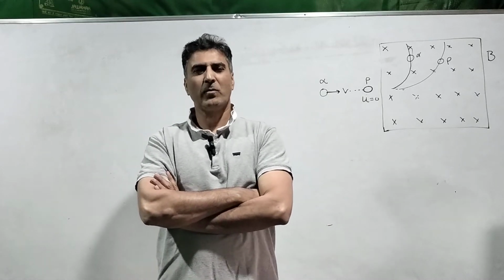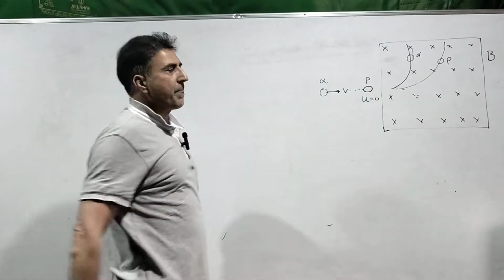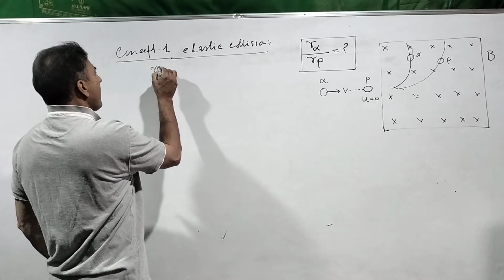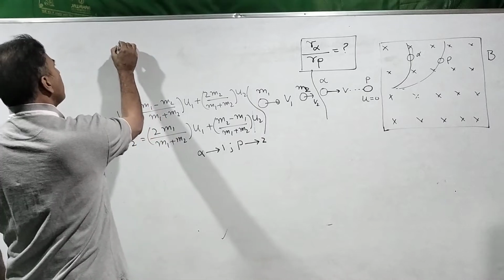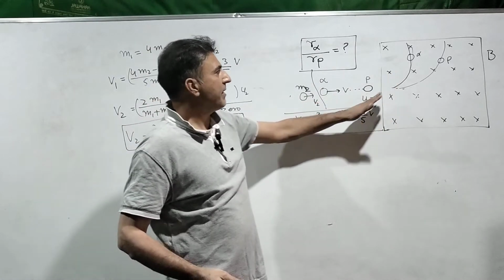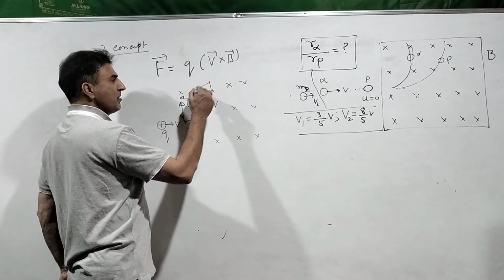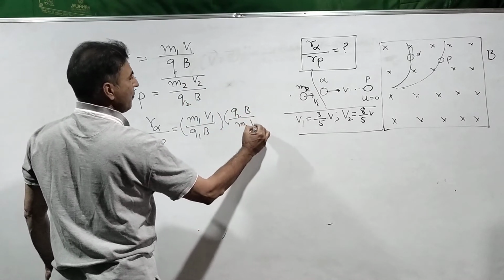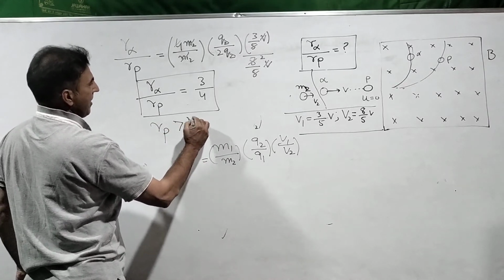P3: Circular Motion Of Charge In The Magnetic Field By Nazir Tantray for JEE STUDENTS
Challenging Problem Series for JEE Aspirants  By Nazir Tantray.